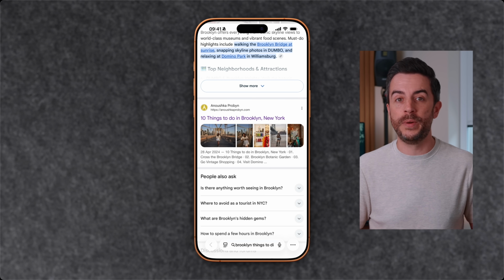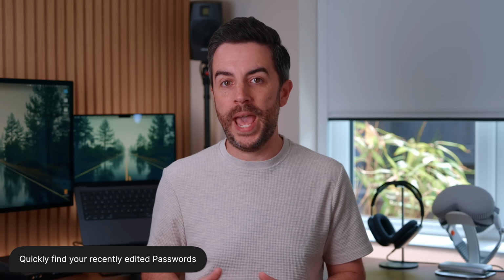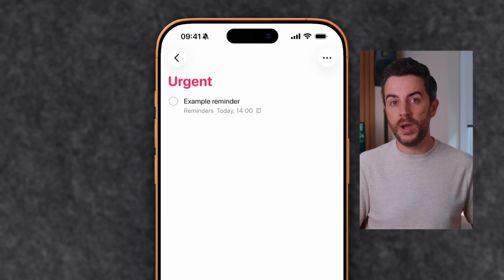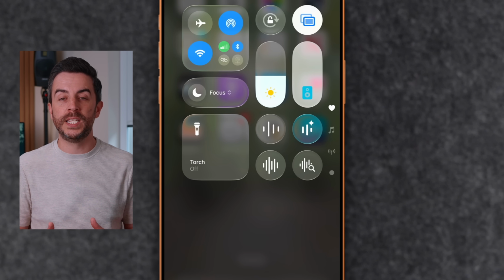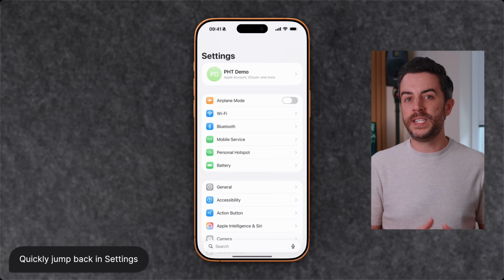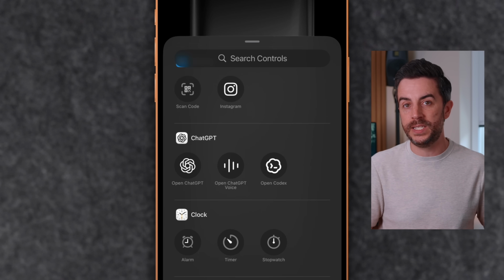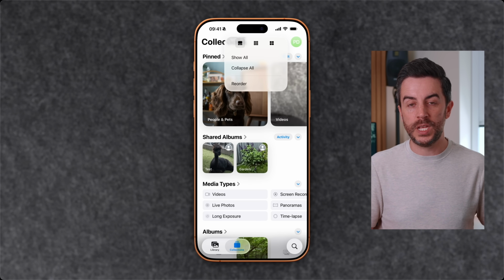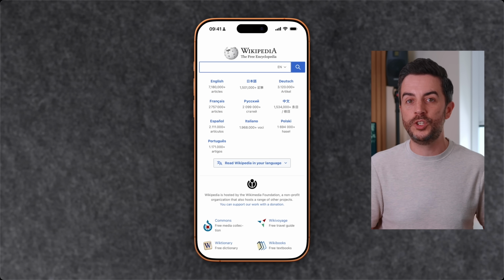Your iPhone Gets SO MUCH Better With These 10 Features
In this video, we'll talk about 10 things I think iPhone owners should STOP doing with their iPhones.

Chapters:
0:00 - Intro
0:14 - Create a shared Tab Group in Safari
2:27 - Quickly find your recently edited passwords
3:35 - Create an urgent reminder
6:09 - Make your Control Centre so much better
7:00 - Magnification in Markup
8:34 - Quickly jump back in Settings
9:07 - Make your Action Button way more useful
10:52 - Quickly jump notes in the Notes app
11:29 - Reorder the Photos app for usability
13:37 - Create Web Apps in Safari